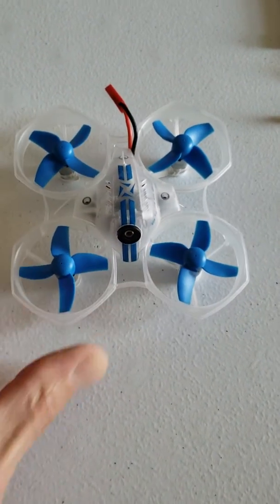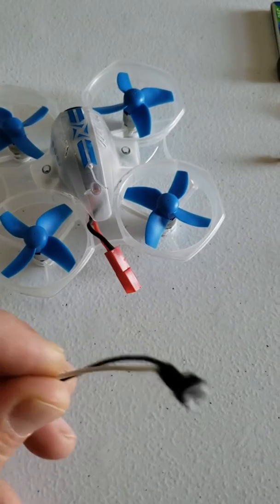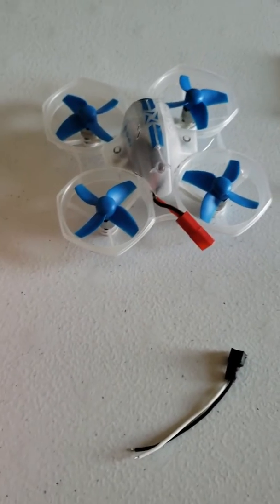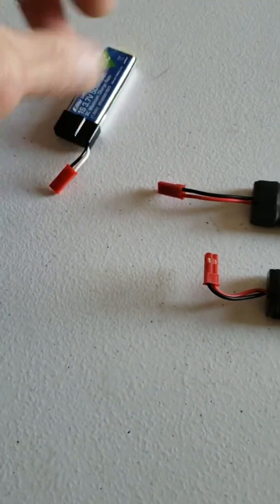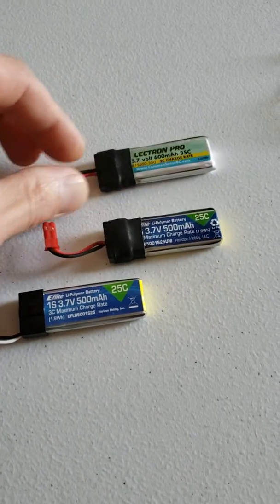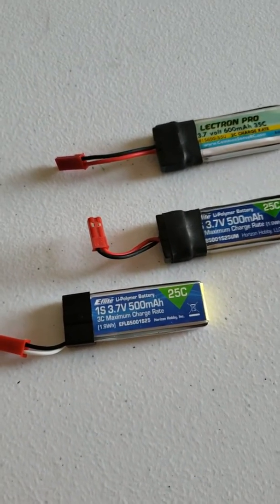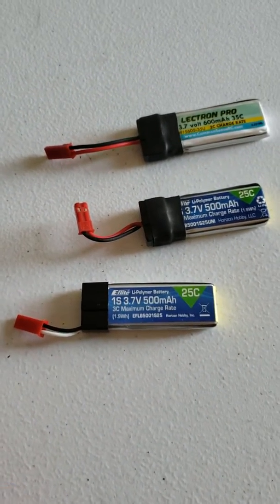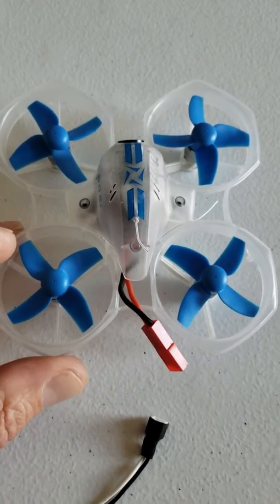Blade inductrix bl battery mod tutoriol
Increased flight time by a minute. I changed the battery lead to a jst and gained a minute more of flight time. I went from 2:00 minutes to almost 3:30